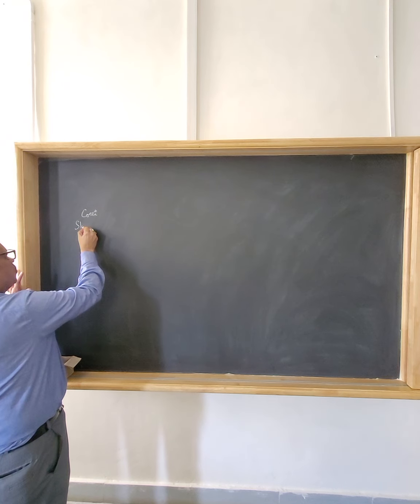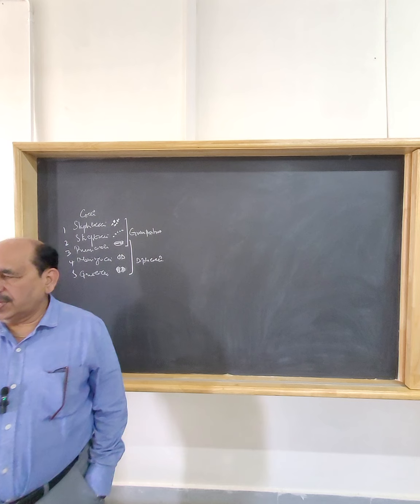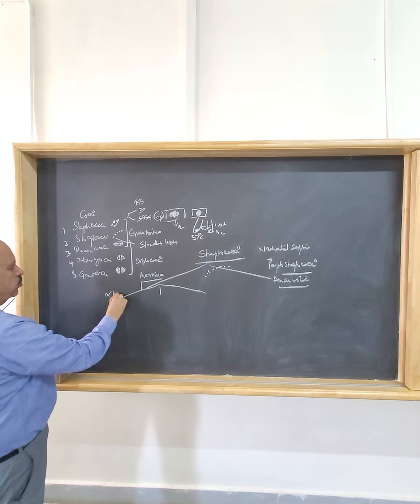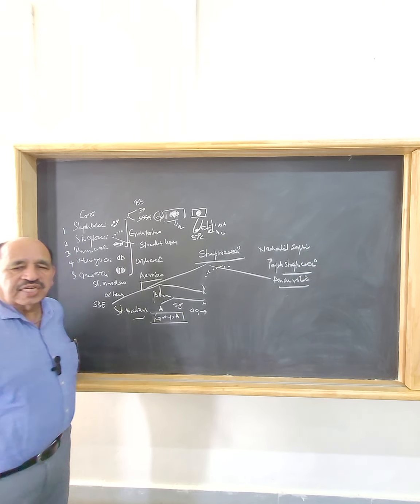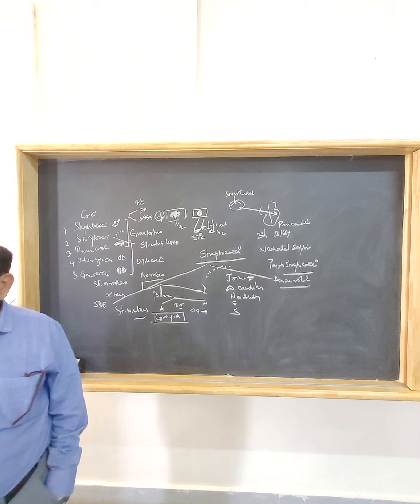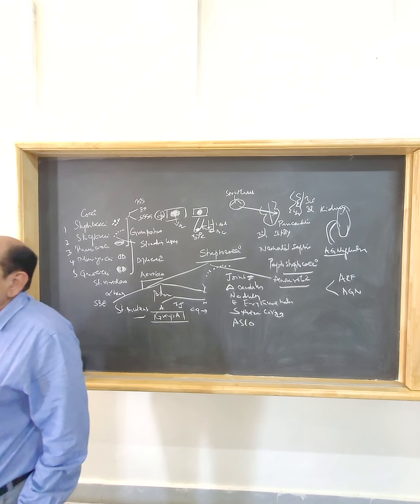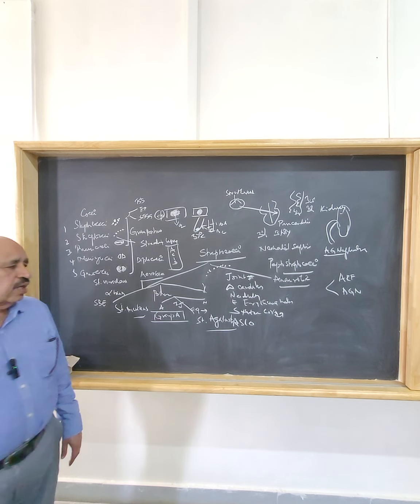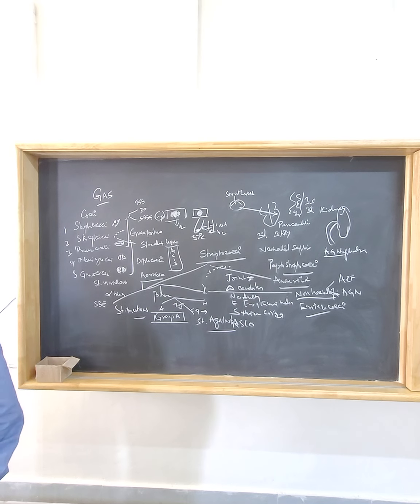CBME/CLASSIFICATION OF STREPTOCOCCI